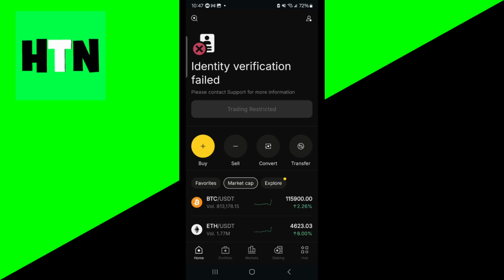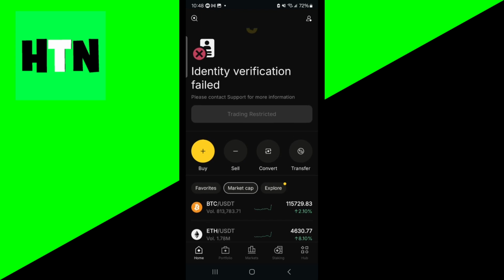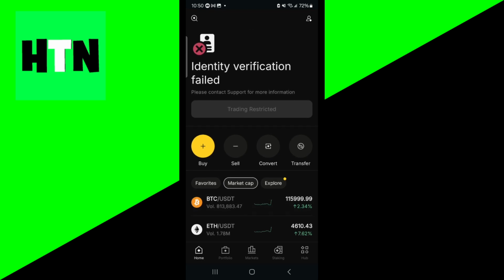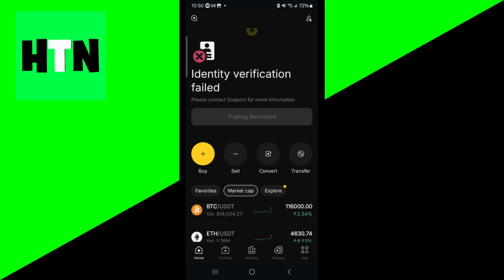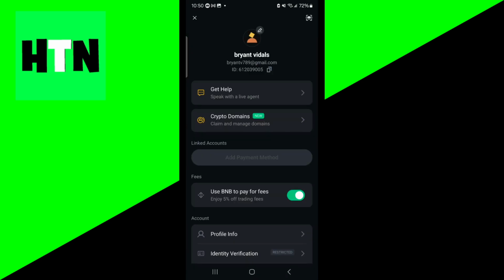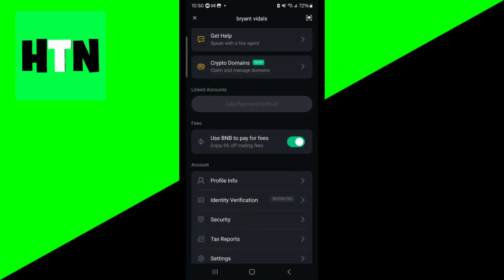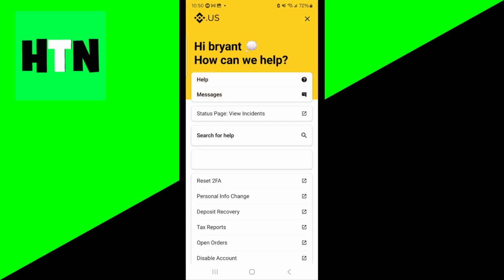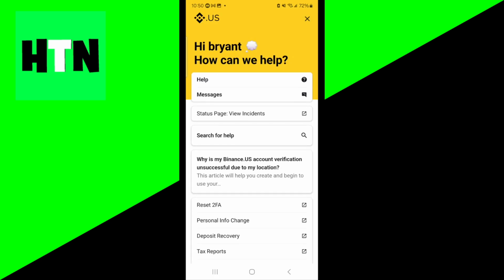How To Fix Binance Verification Failed! - Tutorial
Learn how to fix the "Binance Verification Failed" error in this 2025 step-by-step tutorial! Resolve KYC (Know Your Customer) verification issues on Binance using Android, iOS, or PC to access full account features. This beginner-friendly guide covers submitting correct documents, addressing common errors, ensuring photo quality, and troubleshooting with Binance support for a seamless verification process. Get your Binance account verified today! *Note: Ensure all documents are valid, clear, and comply with Binance’s verification requirements.*